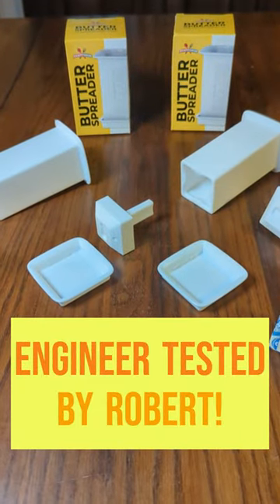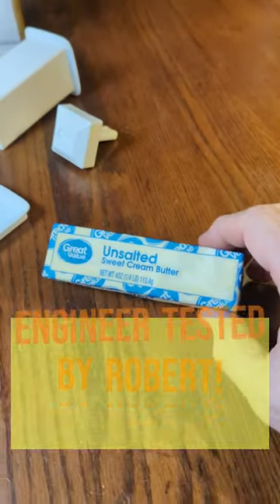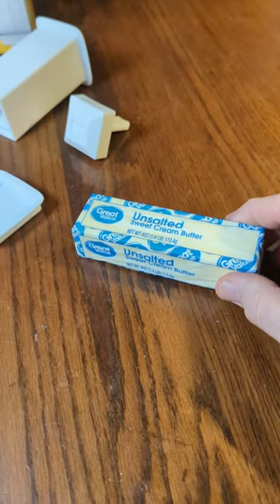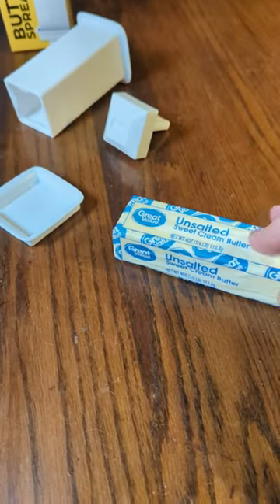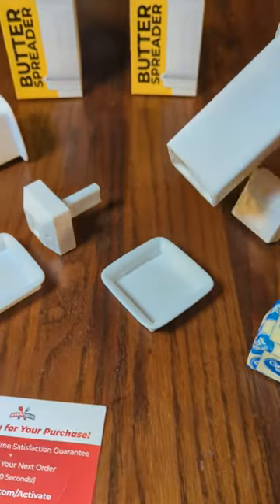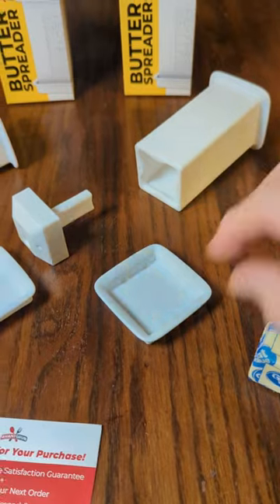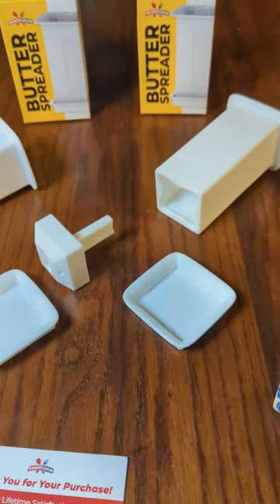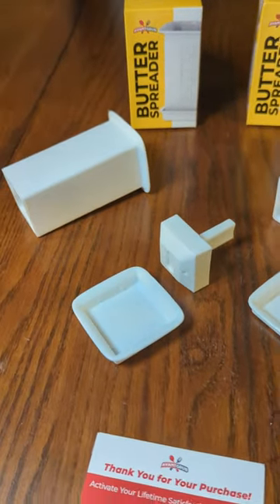Mess-Free Butter Spreader, BPA Free, 2 Pack! Dishwasher Safe!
ORDER Avant Grub Mess-free Butter Spreader 2Pk.

 Lifetime warranty! Gets excellent Amazon customer ratings!

        HOLDS TWICE AS MUCH BUTTER TO SAVE YOU TIME. Our unique dispenser holds a full stick of short/stubby West Coast butter or 2/3 stick of long/skinny East Coast butter so you can refill less often. Doubles as a premium butter keeper for easy safe storage.
        EASIER TO USE THAN OTHER FANCY KITCHEN GADGETS. Replace the messy knives, cutters, dishes and containers and get smooth buttering with a single utensil. Upgrade to our premium butter stick holder and focus on cooking breakfast, lunch, or dinner.
GUARANTEED FOR LIFE. We offer a No-Nonsense Lifetime Satisfaction Guarantee on all of our butter spreaders.
        TOP-QUALITY MATERIALS = DURABLE AND SAFE. Heat our microwavable butterer for a warm, buttery spread and when you're done, clean it in the dishwasher. Keep your family healthy and store your butter in our sturdy, food-grade, BPA-free butter spreader.
        EFFORTLESS BUTTER SPREADING, COLD OR WARM. Whether it's from your fridge or countertop, butter always slides smoothly through our spreader and won't fall out. Simply press the plunger and enjoy spreading an even coat on your food, pan or skillet.